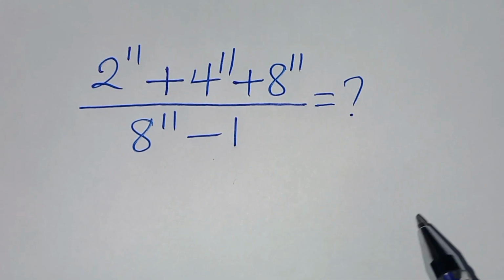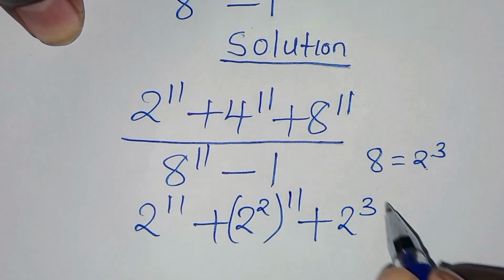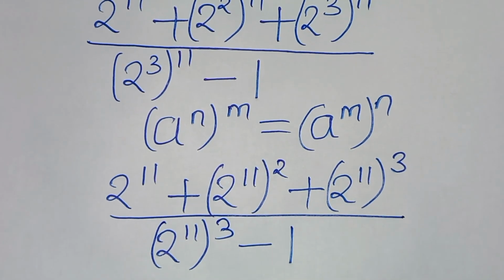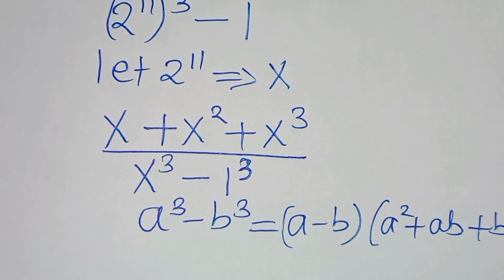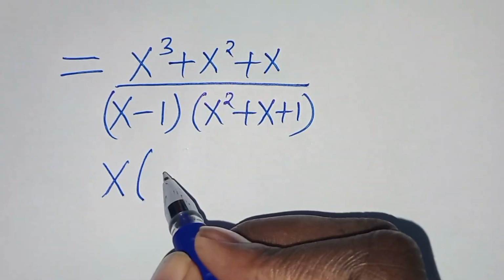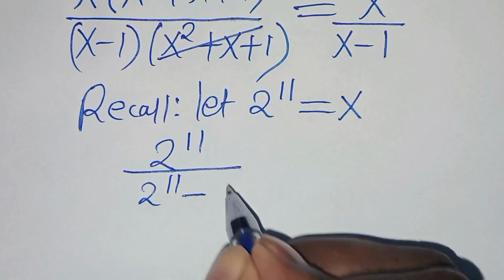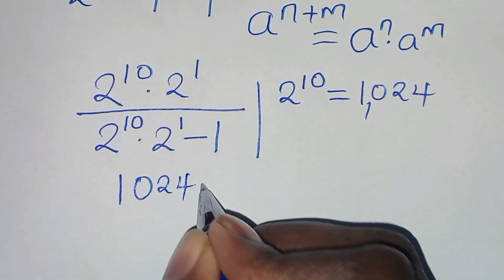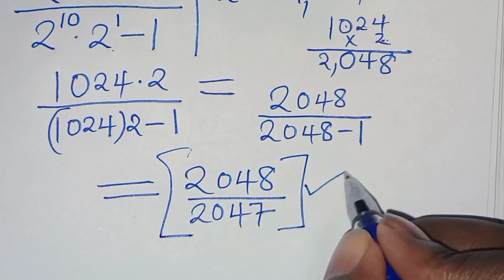Germany | Can you solve this?| Math Olympiad